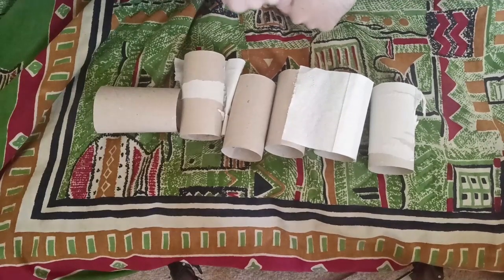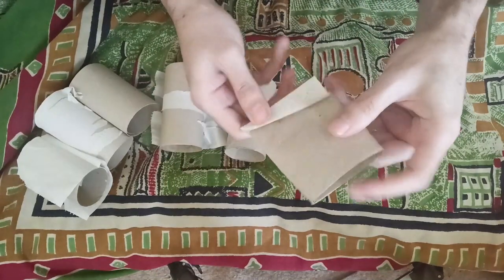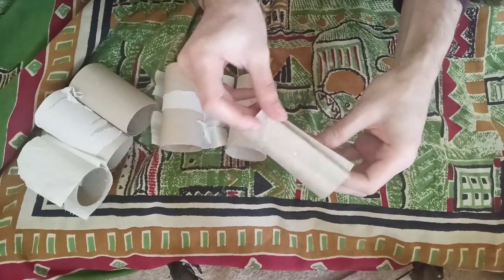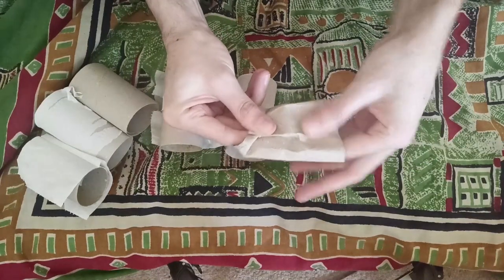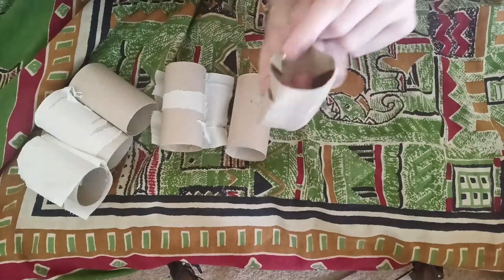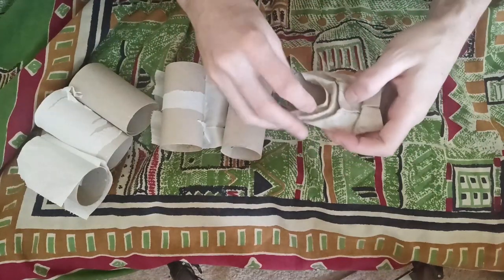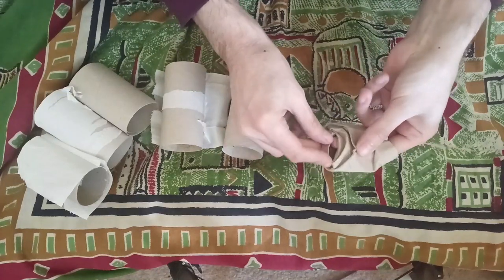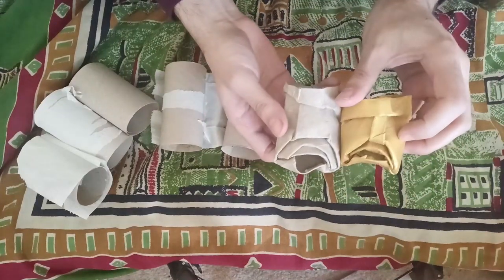Toilet Roll Sculpture Slow Detailed Tutorial Explanation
A (better, longer) video demonstrating how I make my toilet roll sculptures.
To summarise; Get a toilet roll, and bend it into shape. Voila!

My sculptures can be seen here.

Idea as seen on facebook by Junior Fritz Jacquet.